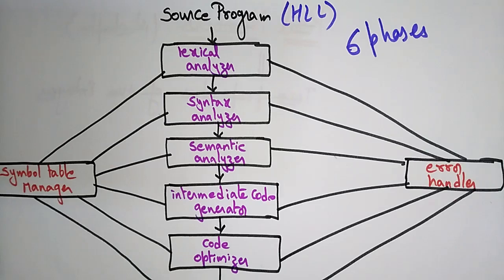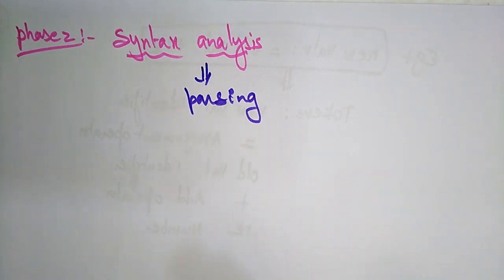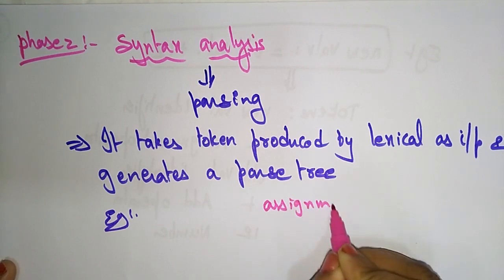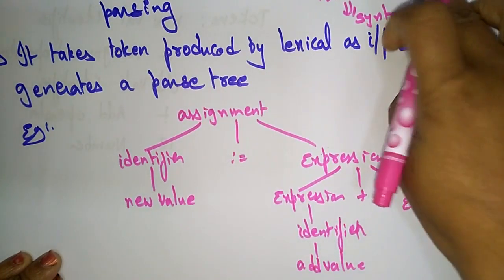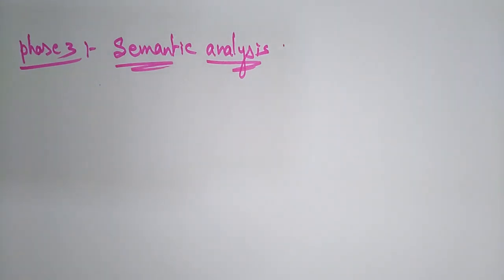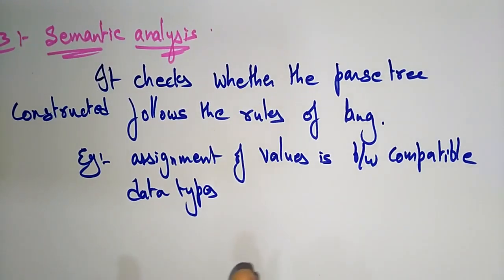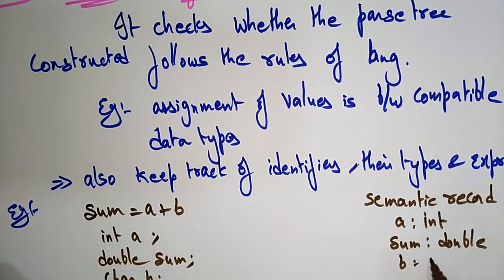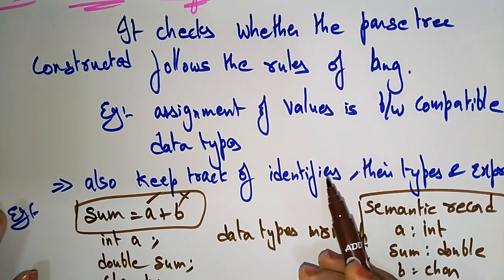Phases of Compiler in Compiler Design- part 2| Computer Science | Compiler Design Tutorial | Lec-2